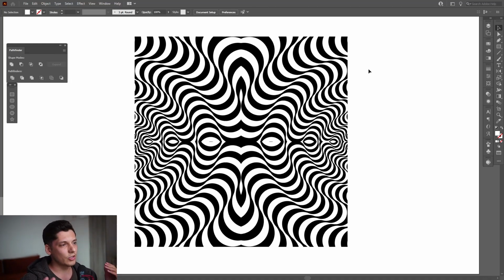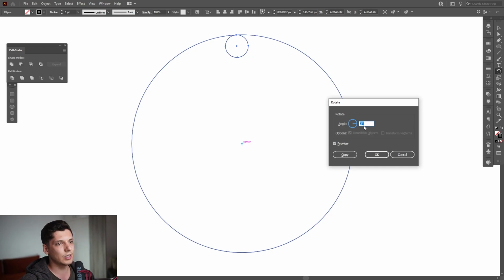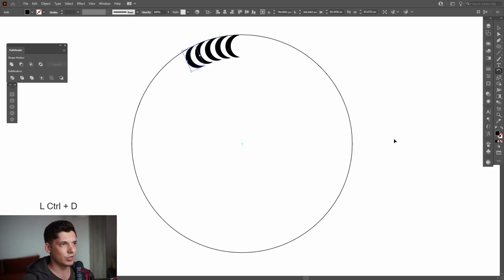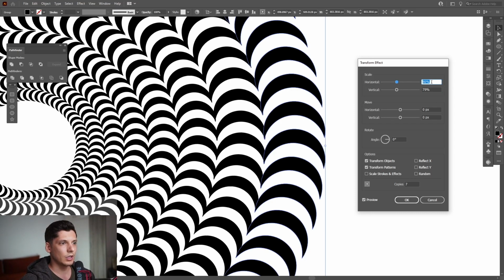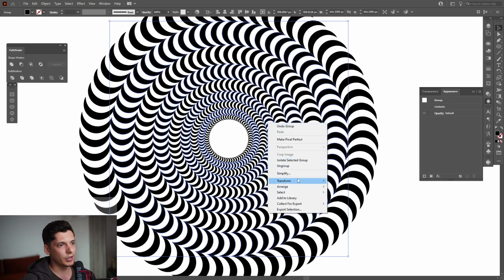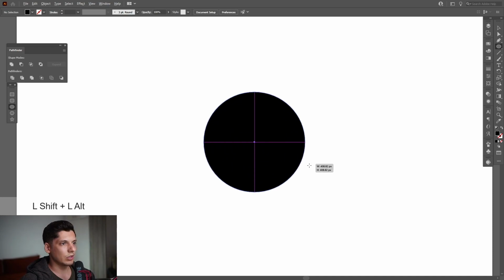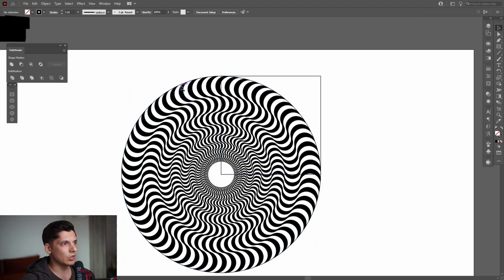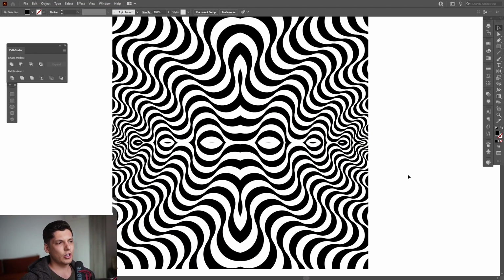Optical Illusion in Illustrator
Here's another optical illusion done in Illustrator! In this we gonna debunk together how to assemble these sorts of abstract optical lines, the tools are the ones as we usually use but the technique is different. Enjoy!